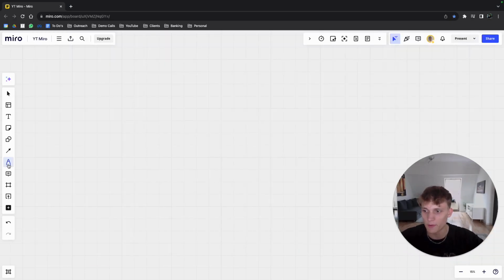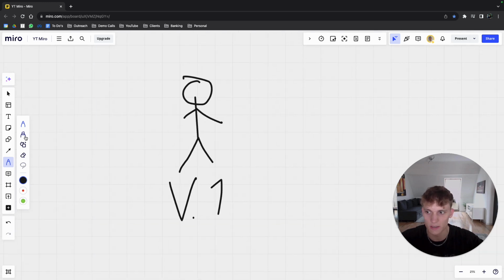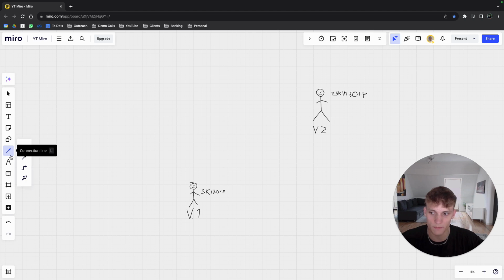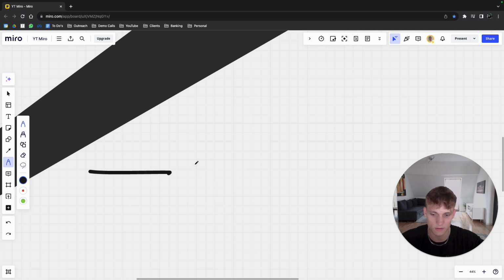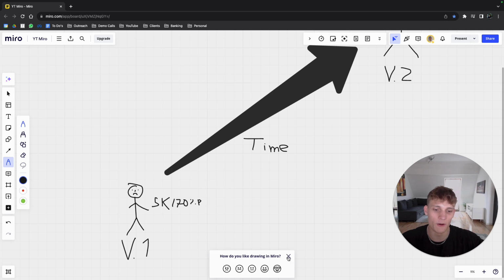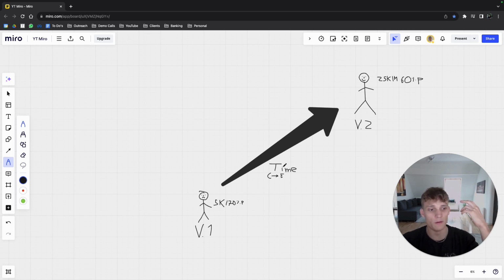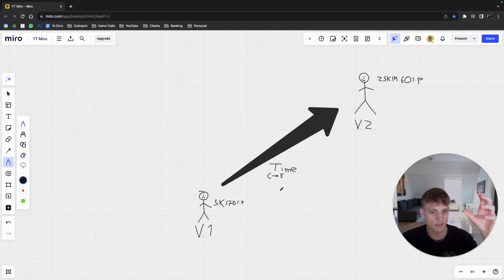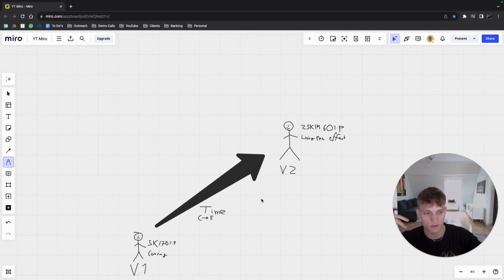How To Build A 25K /M Dojo